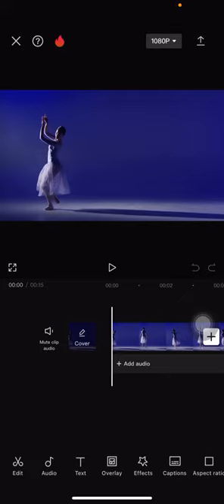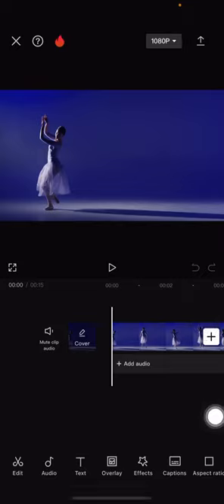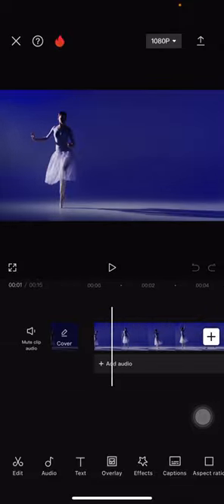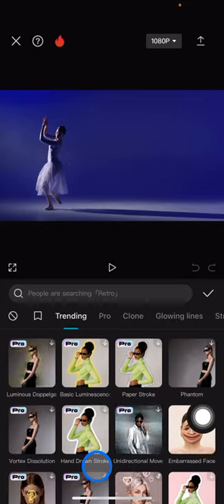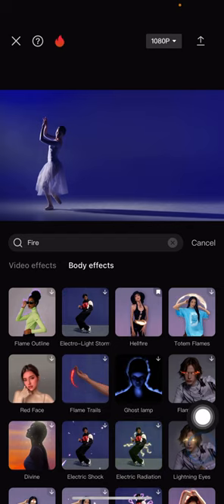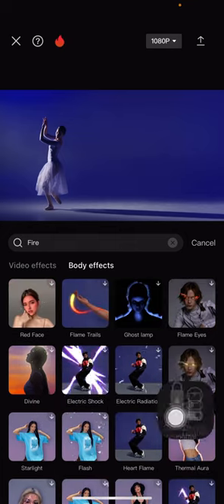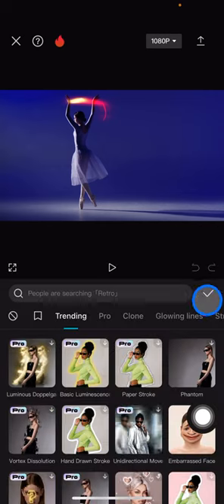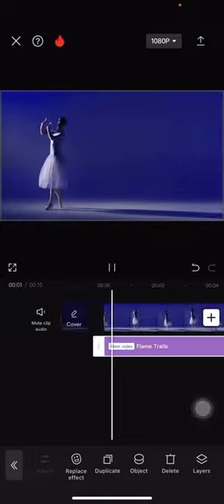❤️ USER-FRIENDLY TUTORIAL: How to Create FIRE HAND EFFECT in CapCut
USER-FRIENDLY TUTORIAL: How to Create FIRE HAND EFFECT in CapCut. Unlock more effect on iPhone CapCut. Get the hidden effect to give you a fire hand effect on the video. Get the tutorial on this video